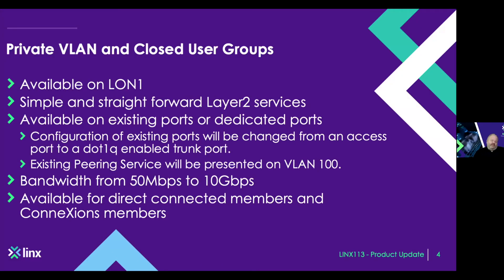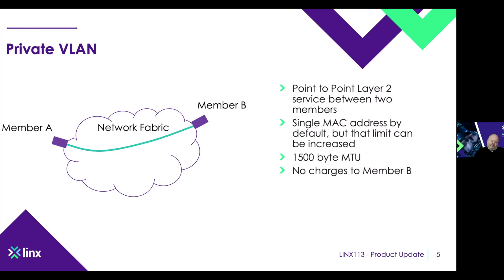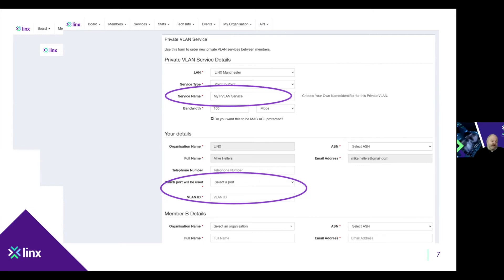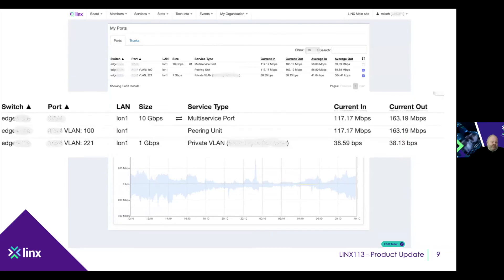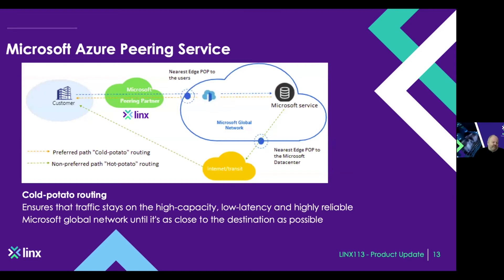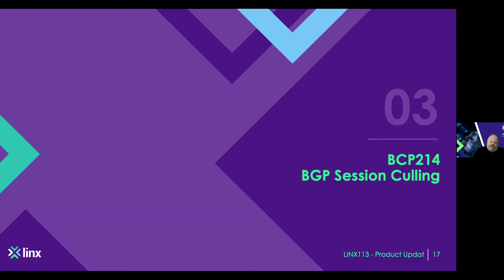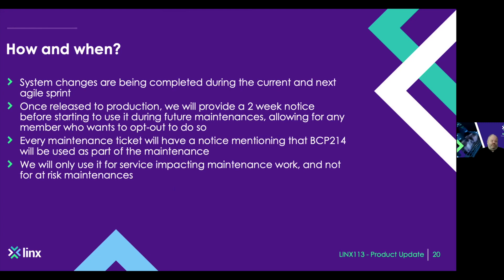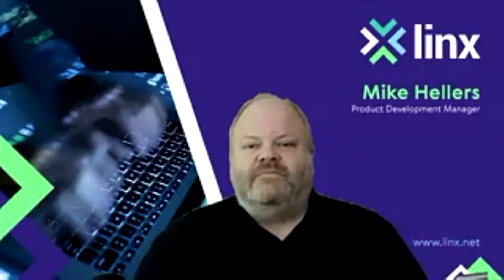LINX113: LINX Product Update (Mike Hellers)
LINX Product Manager Mike Hellers gives us an update on:
- PVLAN and Closed User Group services on LON2, LINX Manchester and LINX NoVA
- Microsoft Azure Peering Service (MAPS) overview